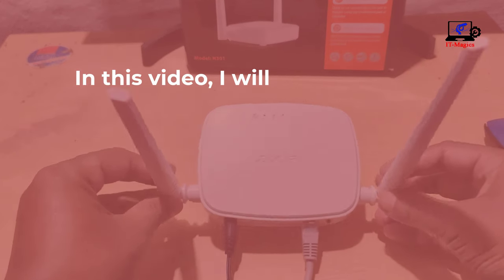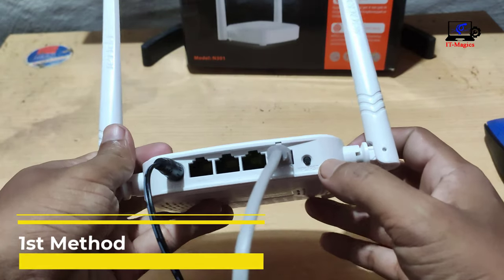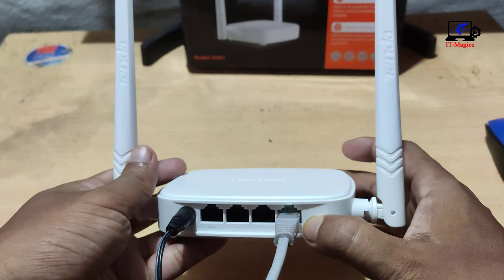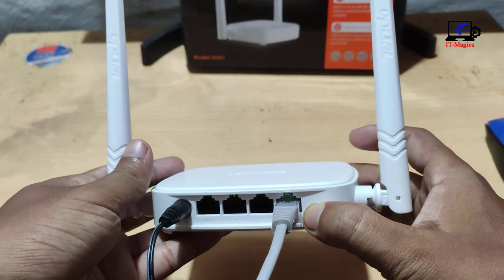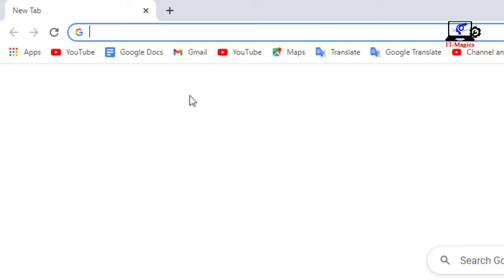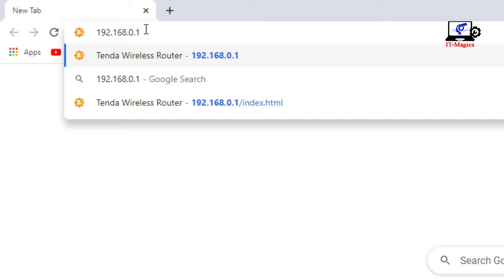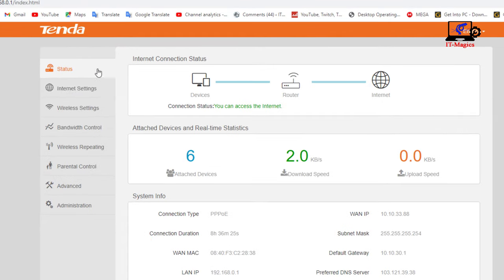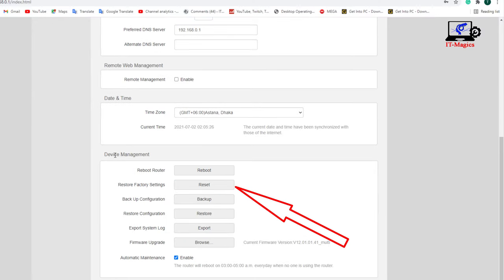How to reset tenda router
In this video, I will show you how to reset the Tenda router. I will show two methods to reset the Tenda router.
The first method
There is a reset button on the back of the rubber. This reset should be pressed for 30 seconds. Then the router will be reset

The second method
Login to the admin panel of the router. Then click Administration.